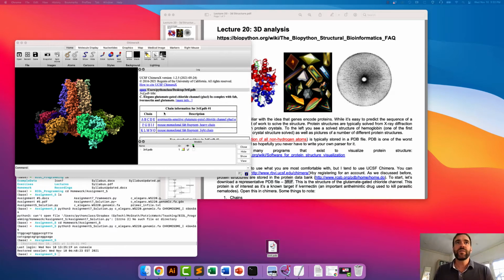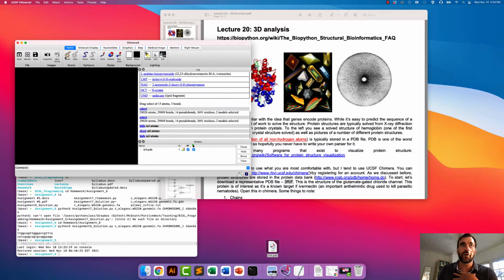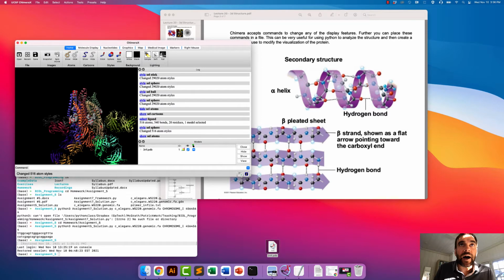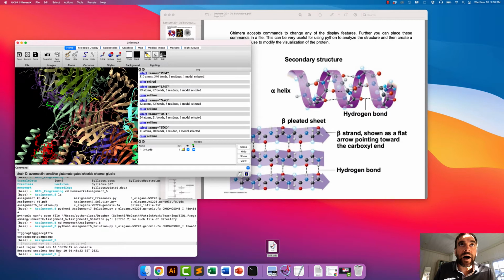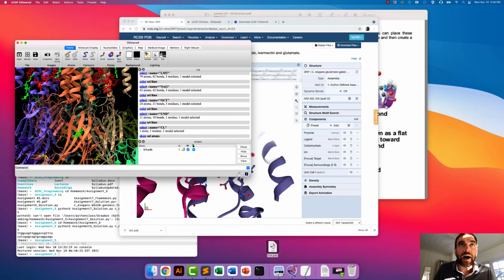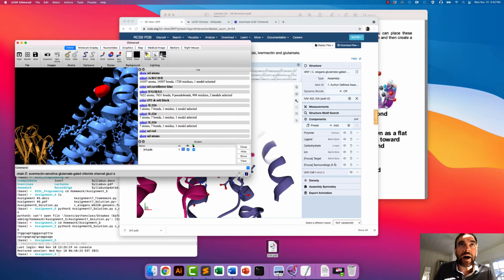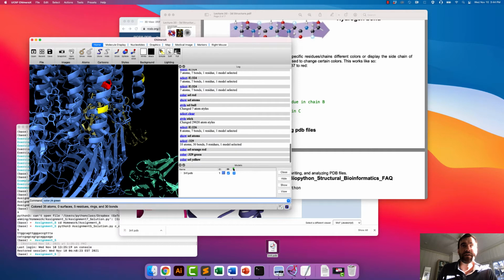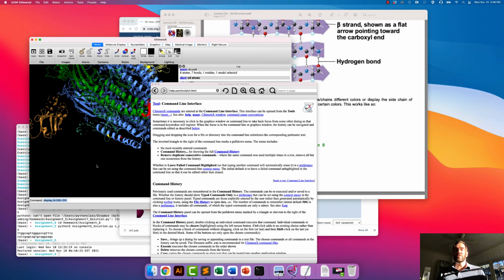Lecture 20b - ChimeraX